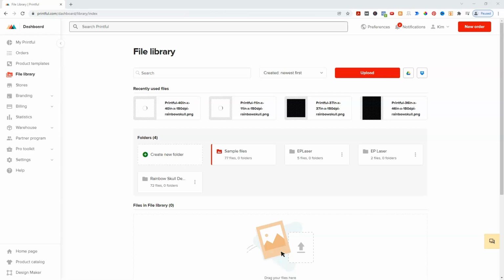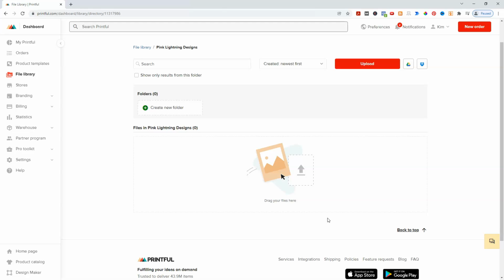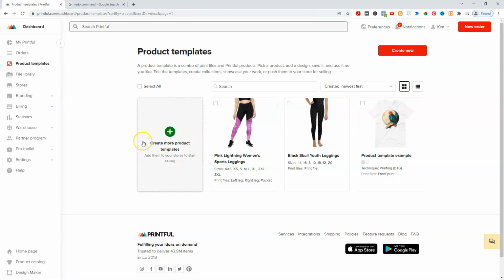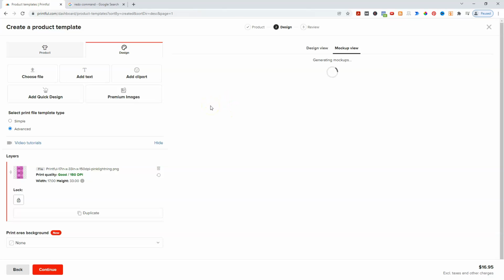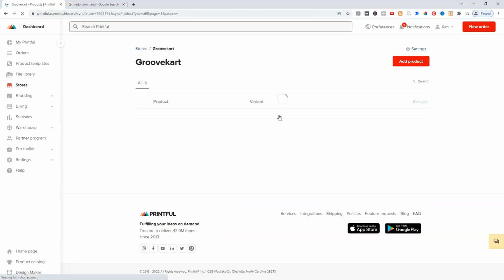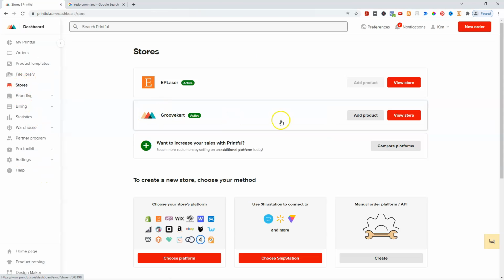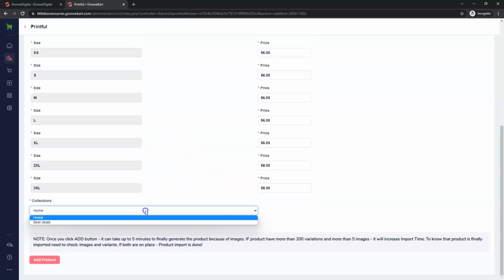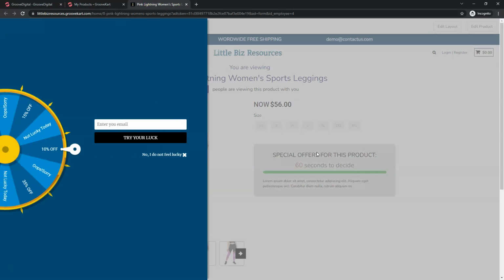How To Bulk Upload Files to Printful and Publish To Free GrooveKart Site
In this video, we continue with the Print on Demand series.  We will bulk upload products to Printful (free account and then publish them on our free Groovekart website (free account

We have also set up a new Marketplace called Merchlet.

0:00 How To Bulk Upload To Printful Overview
0:28 Load up files at one time to Printful (be patient!)
2:30 Create Product through Product Templates
3:51 Choose the file and narrow this way
5:27 How To Add The Product To A Store
6:43 How To Connect Printful to GrooveKart
8:04 How to add products from Printful to Groovekart